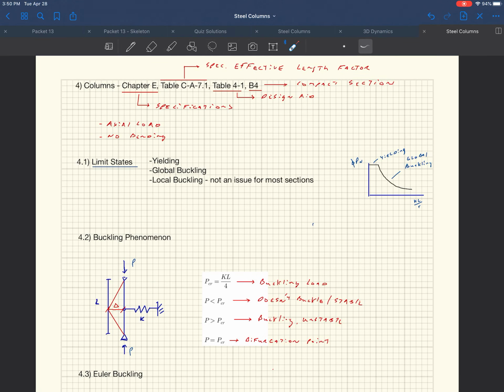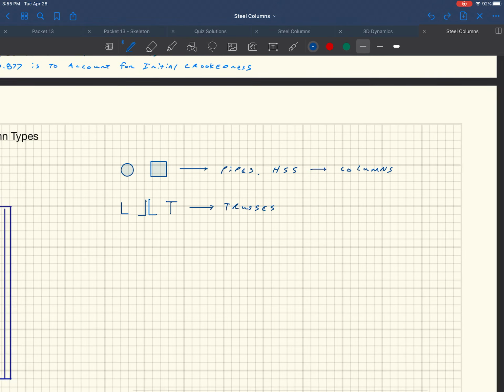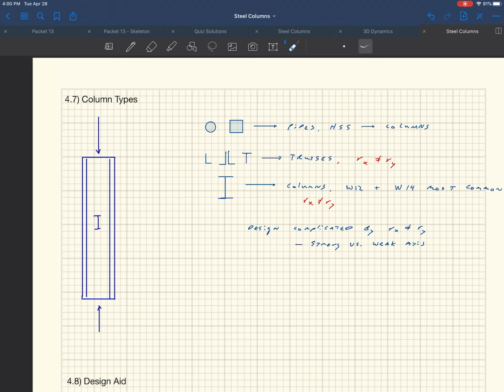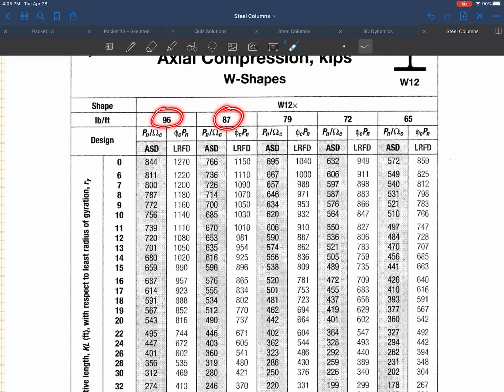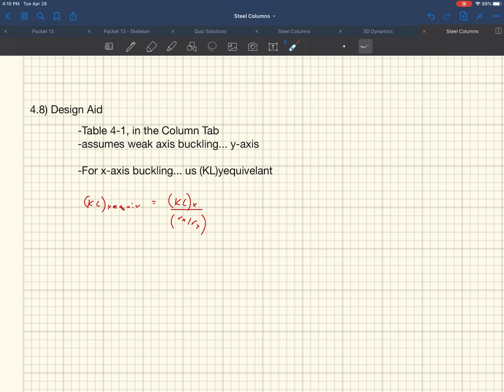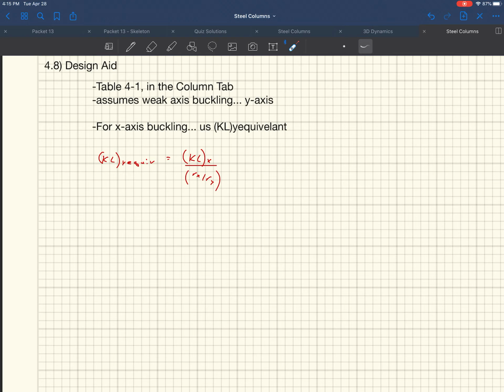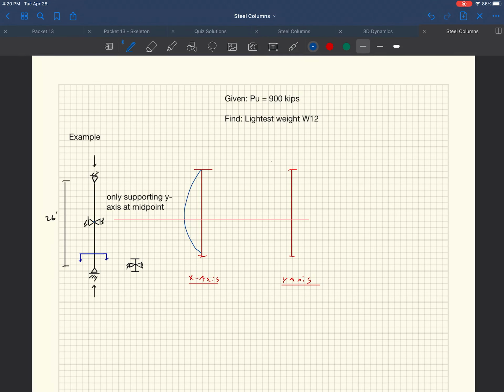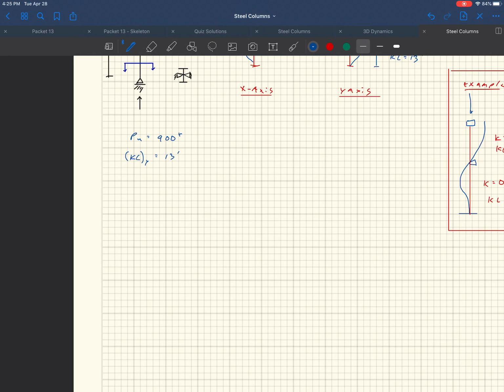Lecture 4/28/20 - Part 1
Finish steel columns... Part 1.  I accidentally turned off the iPad during recording.